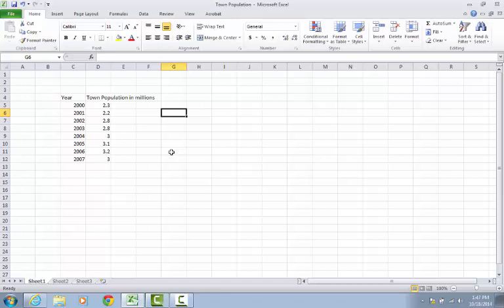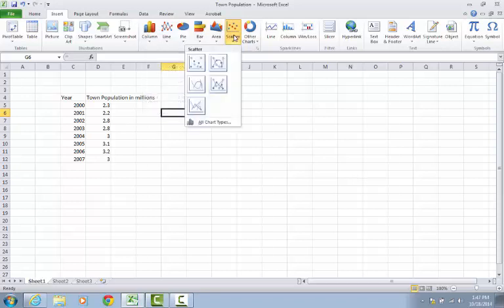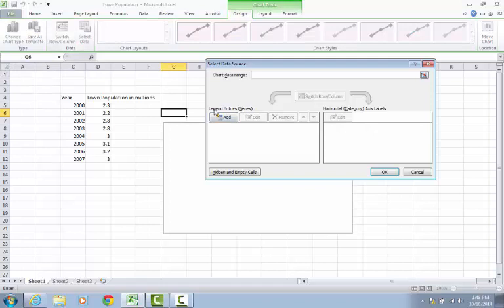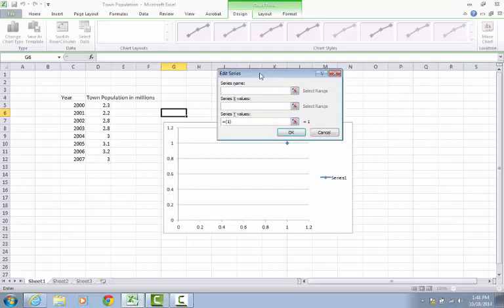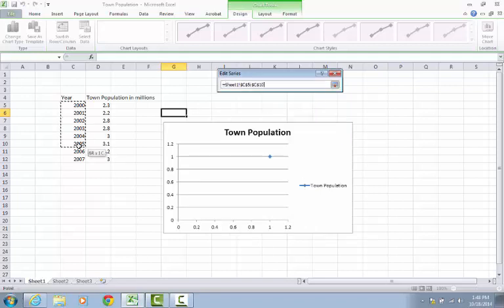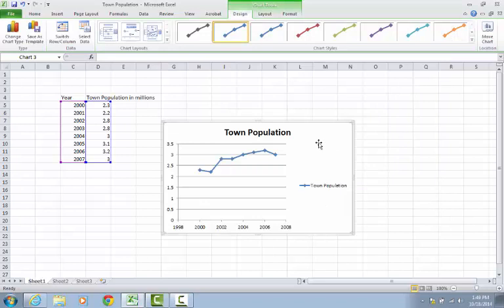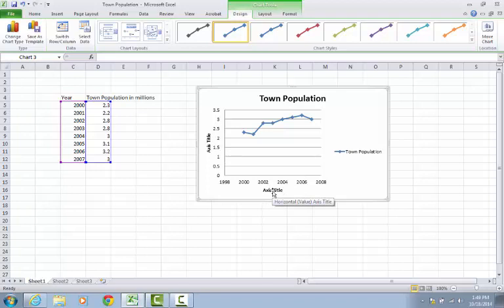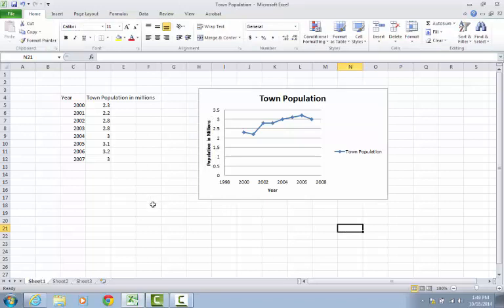Module 5 Making Line Graphs in Excel